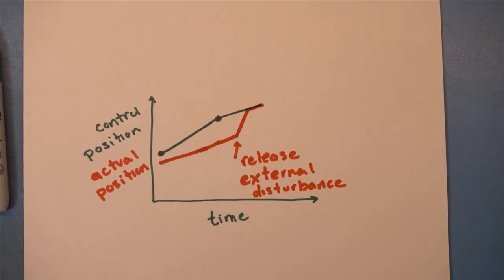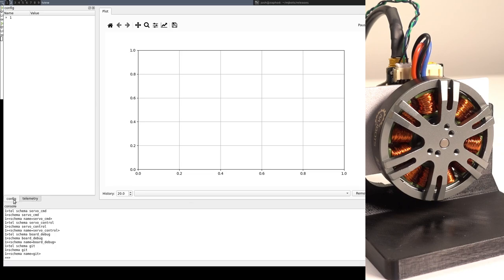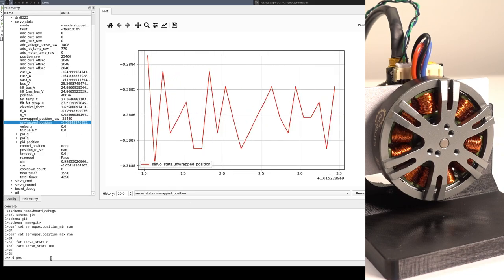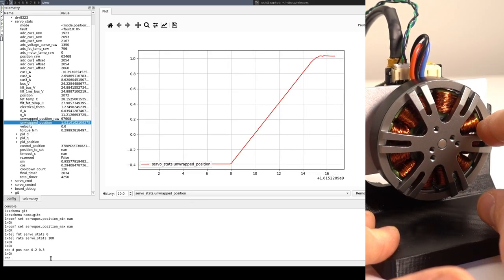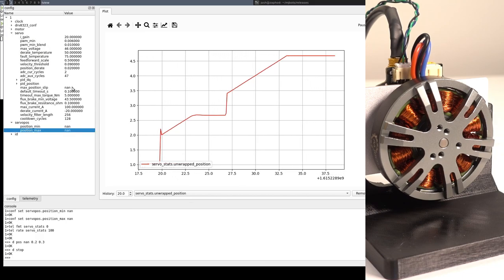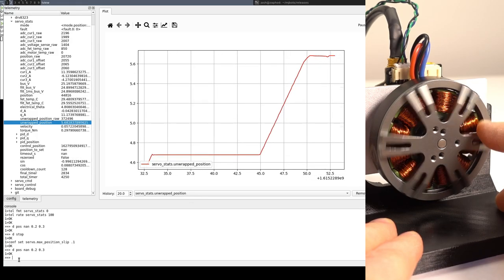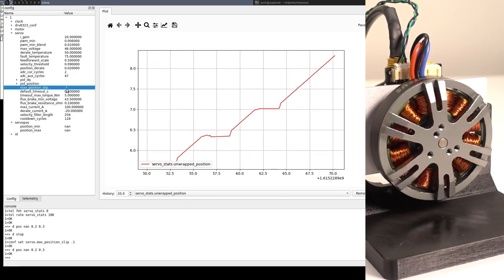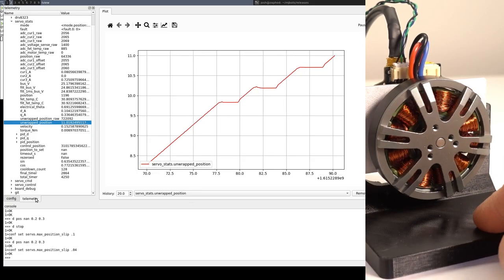moteus position "anti-windup" (pure velocity control mode)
The moteus controller has always had some challenges operating in "pure velocity" control like scenarios.  With this latest firmware addition, those can now be handled with performance properties similar to existing ESCs.